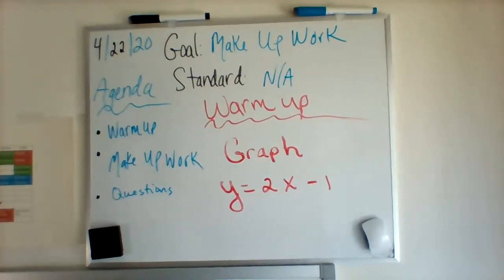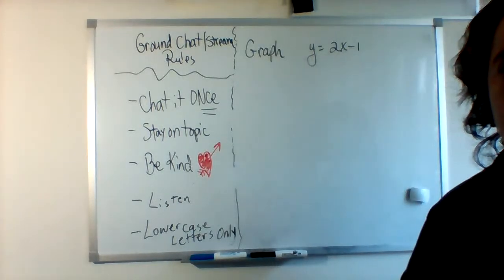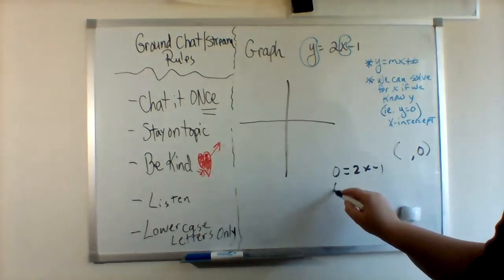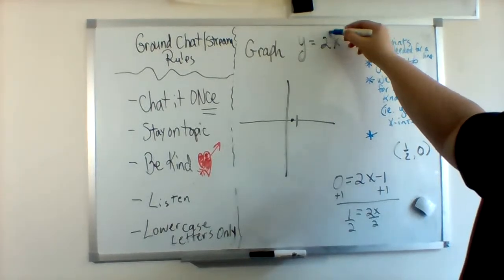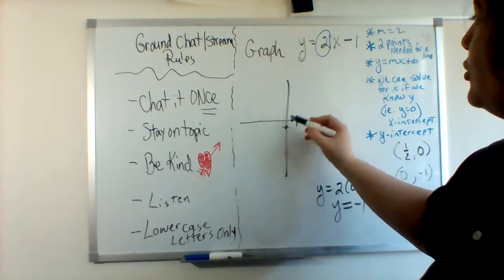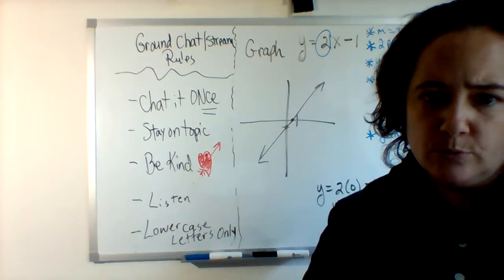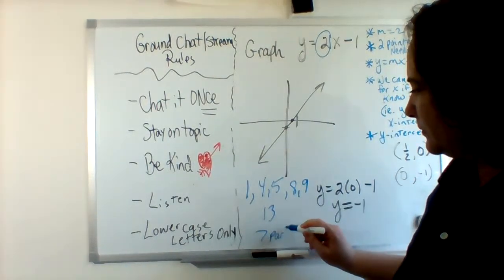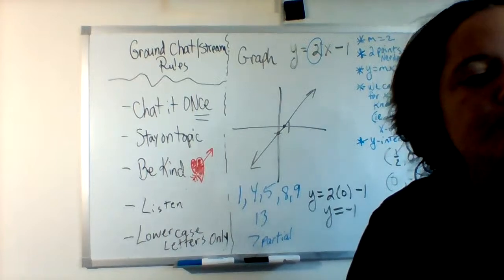Day 21! 8th grade periods 6/7